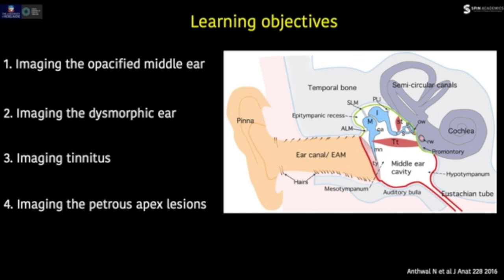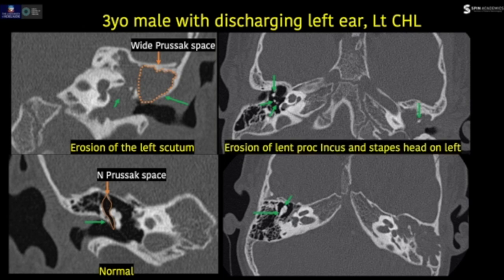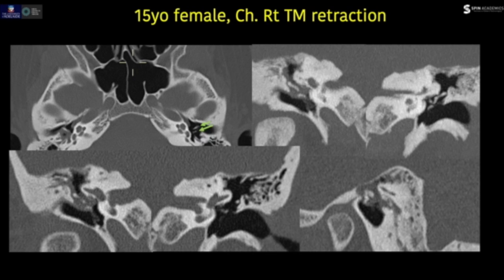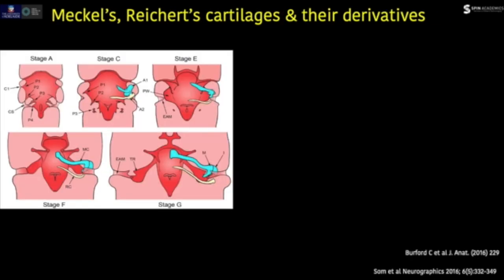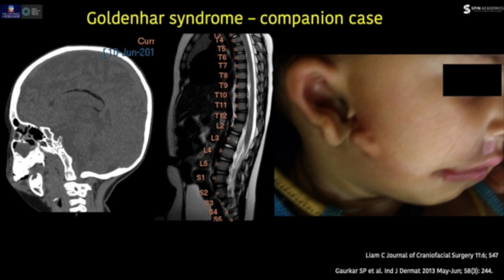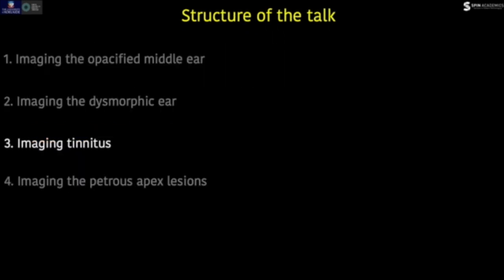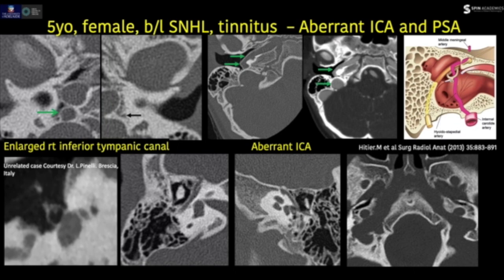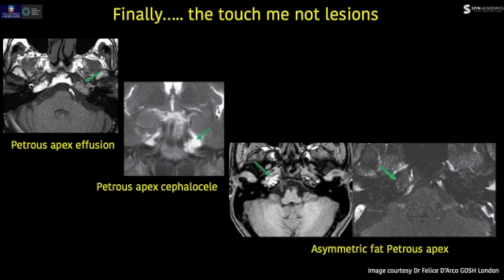SPIN Essentials: Middle Ear Pathologies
Dr Ajay Taranath, Adelaide Woman and Children's Hospital, Adelaide, Australia